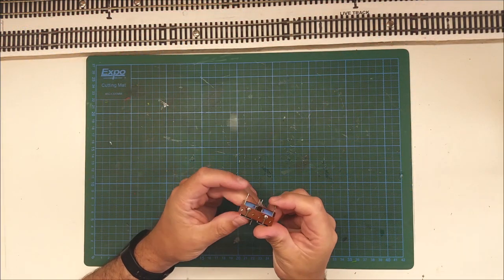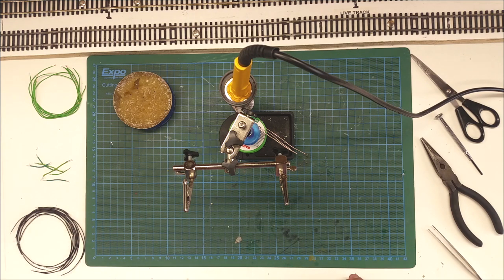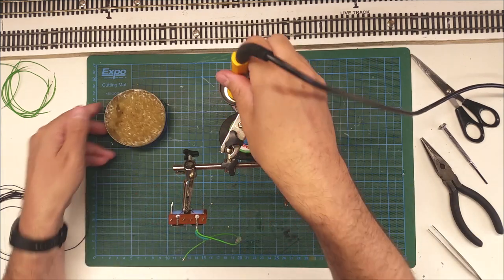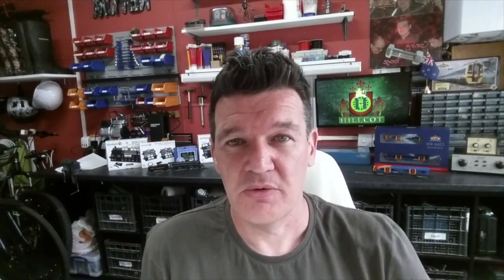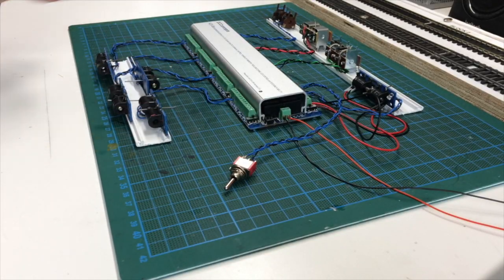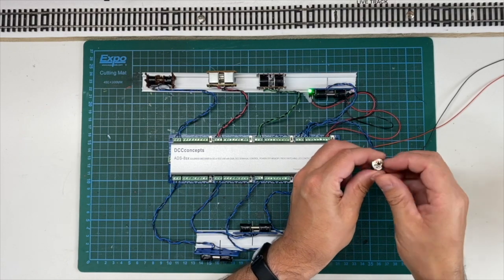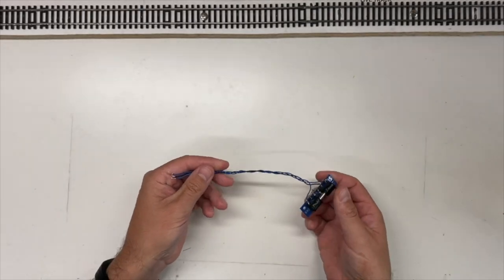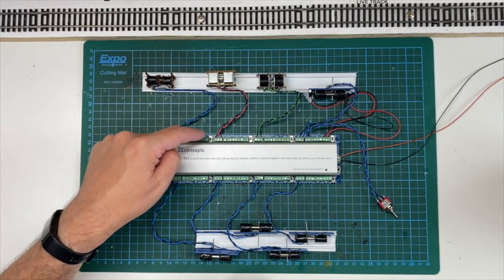How to wire a Peco Solenoid Motor DC & DCC - Includes intro to DDC Concepts ADS-8SX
In this video I'll show you how to wire a Peco solenoid motor. I'll go over connecting it up to a DCC layout using the DCC Concepts ADS-8SX and then how to connect it to a DC layout using a controller with an accessories output.
The ending is the same as seen in the video for the old Peco, Gaugemaster and the Hornby solenoid motor. Although I use the Gaugemaster solenoid motor to show how to wire it to a DC layout, the wiring is the same for the Peco and Hornby. I'm not using a CDU, these are optional but I don't require them as yet.